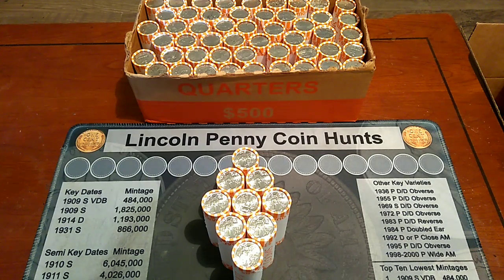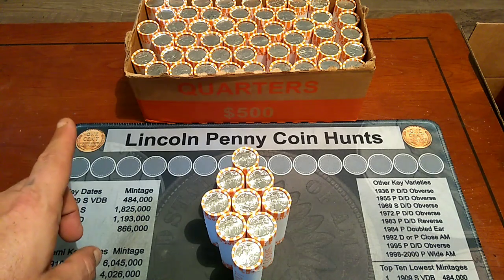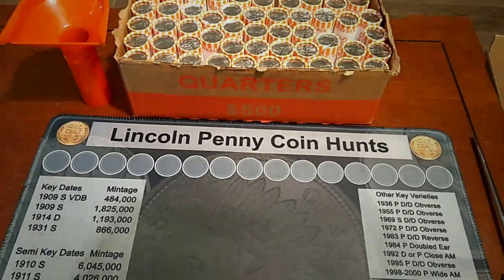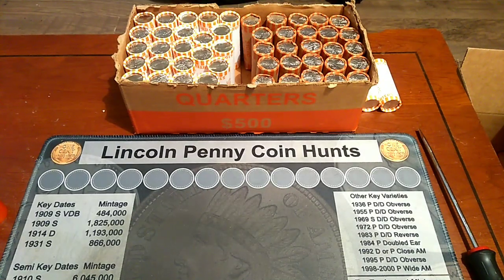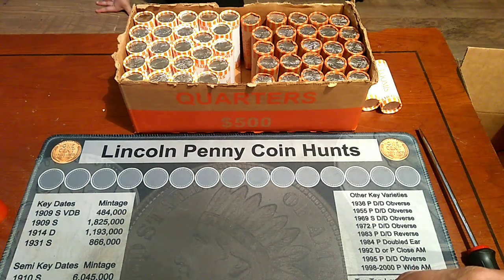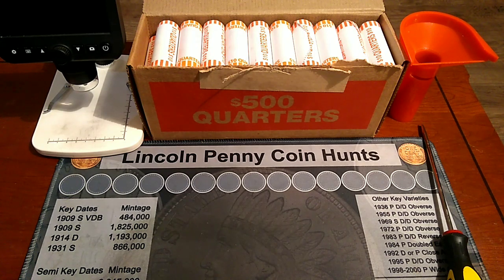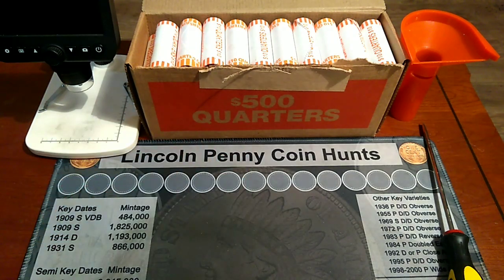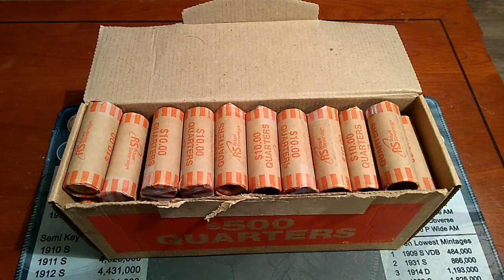The Harsh Reality Of Roll Hunting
Today we unwrap $1,500 in quarters
Along with finally finding the 2020 Weir farm rolls uncirculated.
What did we find or what didn't we find
Stick around watch some unwrapping and have some fun.

If you would like to get in touch with me
Concerning any suggestions problems or just general conversation
Use my email
Can also be used to gain my address if you'd like to send any mail. I will do male cows on all packages received unless you would otherwise rather stay anonymous.

To help it grow and continue to bring content

Just remember everybody donations are not required and anyone made will be greatly appreciated.

But most of all thank you for joining me on another adventure 😊
Until next one stay golden 😎